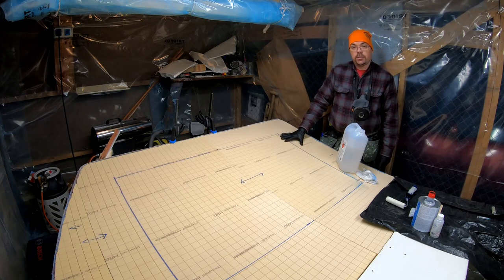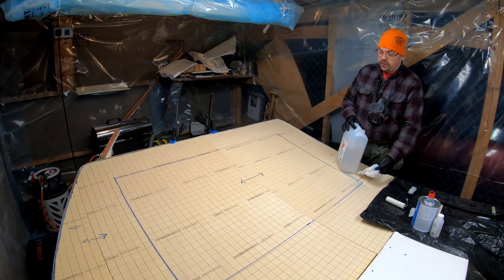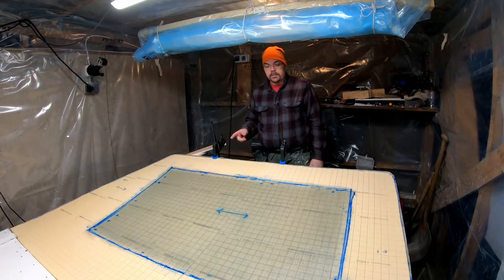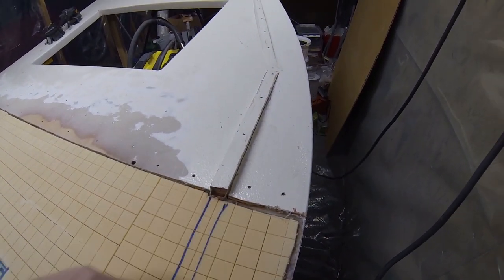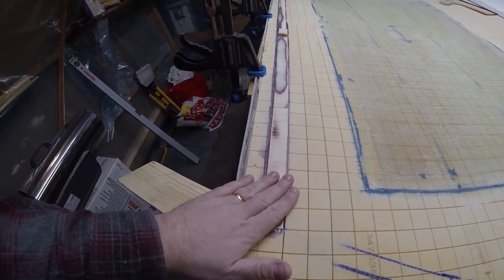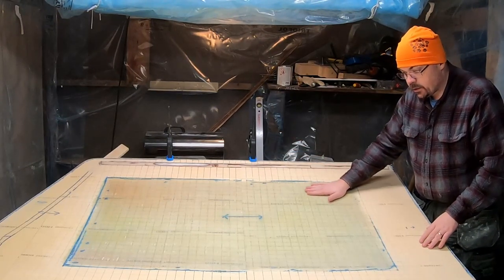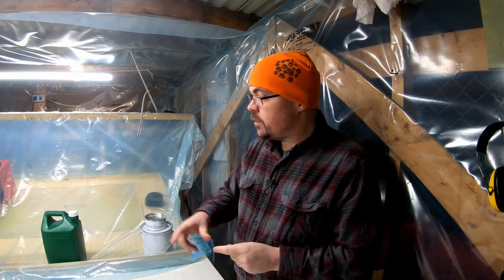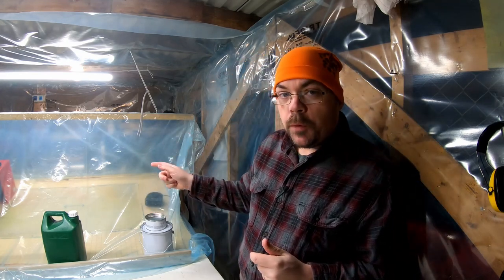Fairing and leveling the foam for fiberglassing - Doghouseroof Ep8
In this episode of Boat McRill its time to do the fairing and fixing some small issues with the Divinycell core to be prepared for upcoming fiberglassing of the roofs inside.

A boat roof build can be tricky because there are curves/shapes that have to be considered, the prescored Divinycell foam is just perfect for the shaping. But to get the foam core to be steady you need to fill the scorings with thickened polyester resin, using filler 51 from Nils Malmgren that I buy In this video you can also find out how you laminate with 300gram biaxial fiberglass cloth with polyester resin.

This "do it yourself" repair of the doghouse roof for my Albin 30 is in a phase where we prepare the core material for the laying of multiple layers of fiberglass later on.

The goal is to have the roof ready for the spring when it can hopefully be mounted back on Boat McRill.

Tools used in this episode:

Video equipment used in this video:

Primary camera: GoPro Hero 7 Black
Backup, still and wide-angle camera: Nikon 3200 with the standard lens.

Microphone: Rode (Lavalier)
Mic Adapter: GoPro Pro mic adapter

Wireless system for mic: Rode Filmmaker